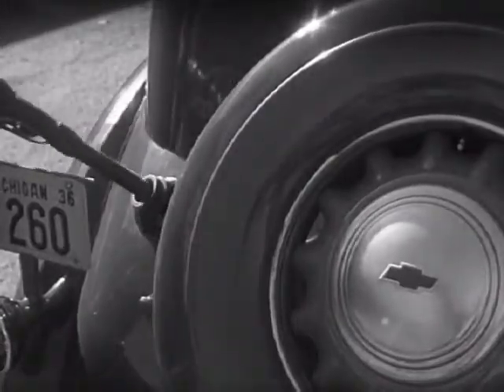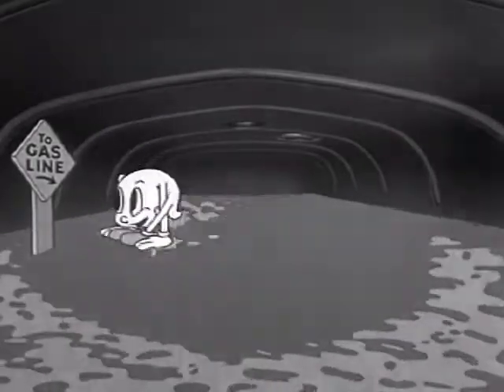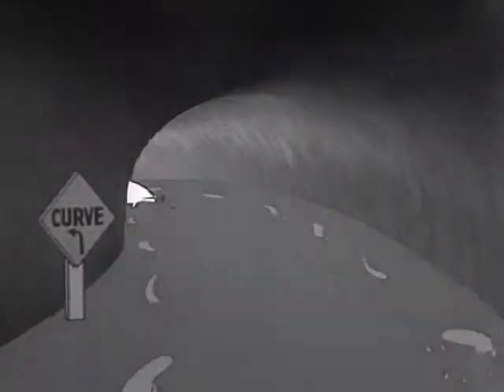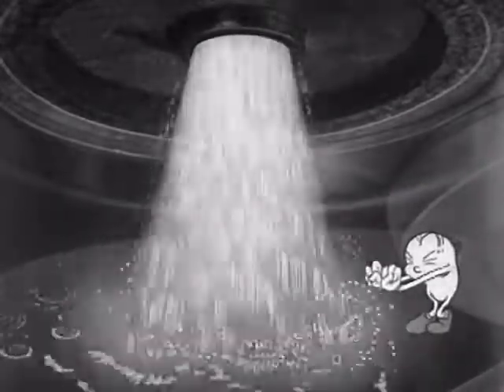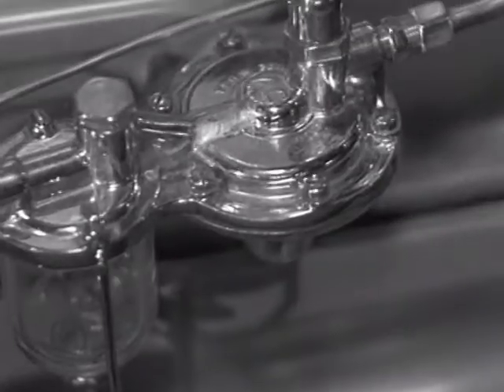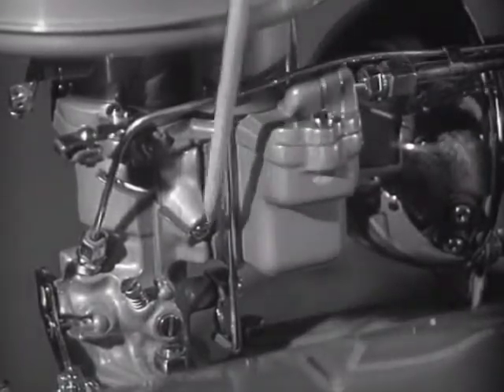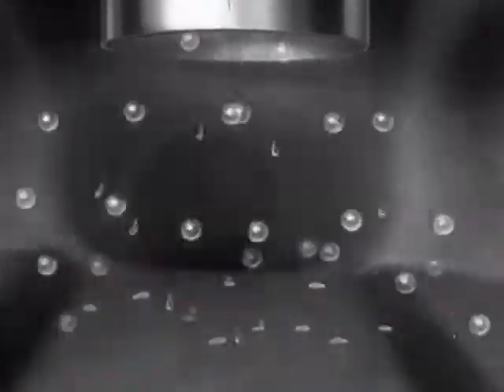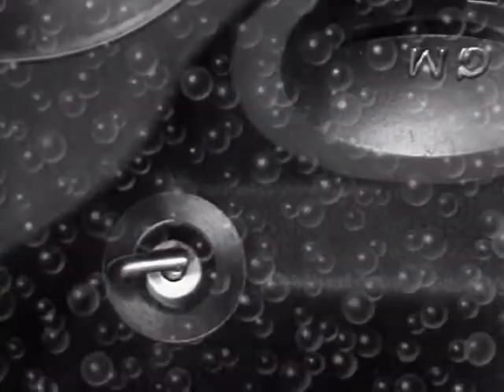Automotive Mechanic - Down the Gasoline Trail (Chevrolet film) by Jam Handy Organization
AUTOMOTIVE MECHANIC - DOWN THE GASOLINE TRAIL

This animated Chevrolet film shows what happens to a drop of gasoline from the time it flows into the gas tank to when it is exploded in the engine cylinder.